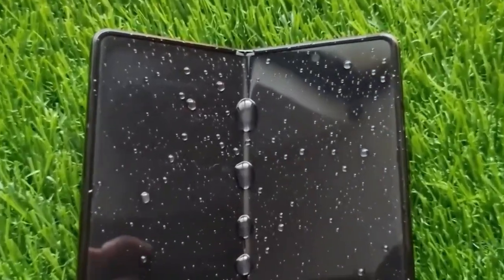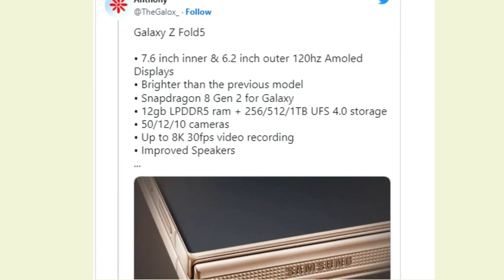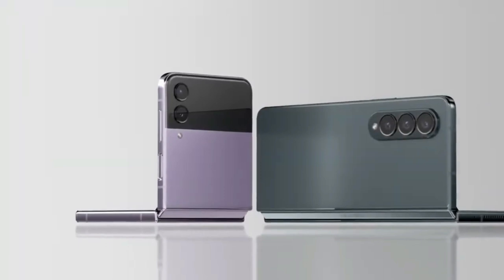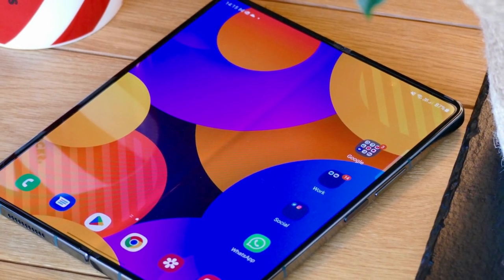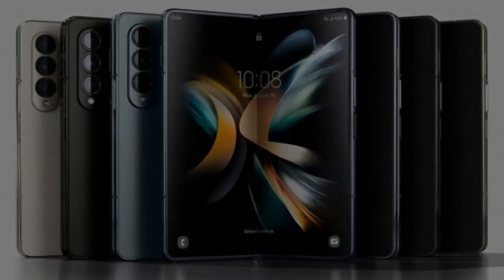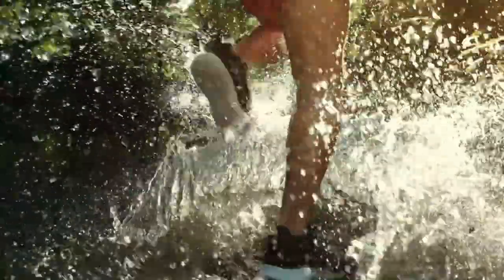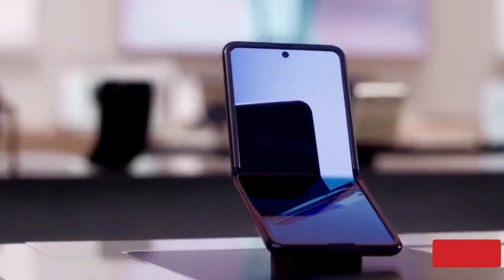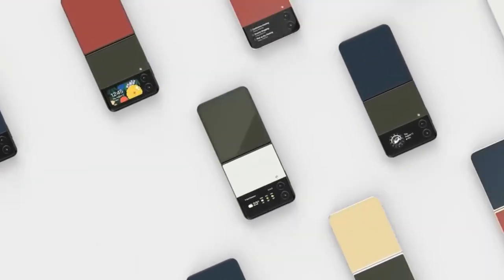Z FOLD 5: SAMSUNG, This Just Got Interesting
As we get closer to the announcement of the Samsung Galaxy Z series of foldable smartphones, there have been several new rumors and reports regarding the Galaxy Z Fold 5 and Galaxy Z Flip 5. Now, the latest leak has possibly revealed the entire specification of the higher-end Fold model. So, lets have a look. The news arrives from tipster TheGalox who shared the latest information on Twitter. Looking at the tweet, the leak shared that the Galaxy Z Fold 5 will sport a tall 7. 6-inch AMOLED display for its primary display and a 6. 2-inch AMOLED external screen as well. Both panels will feature a 120Hz refresh rate.